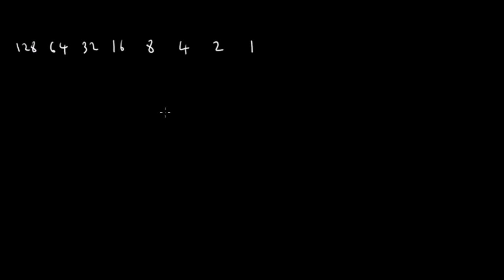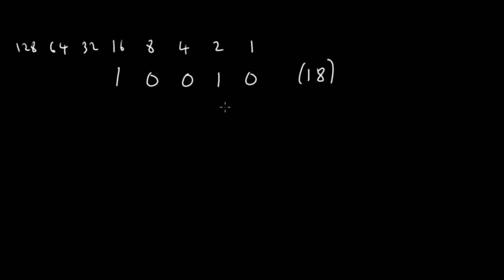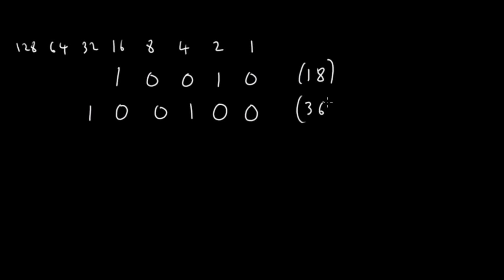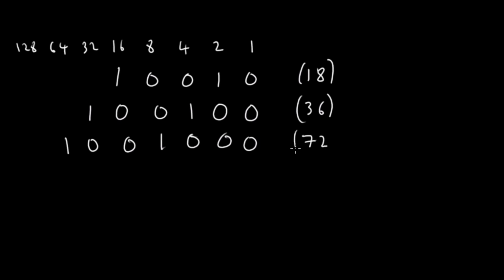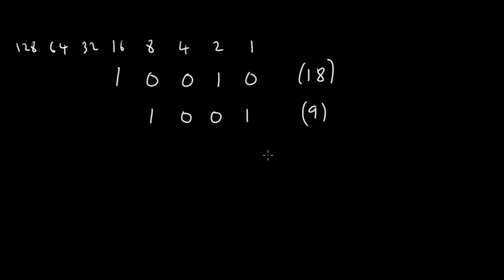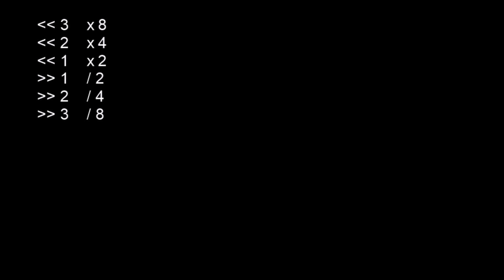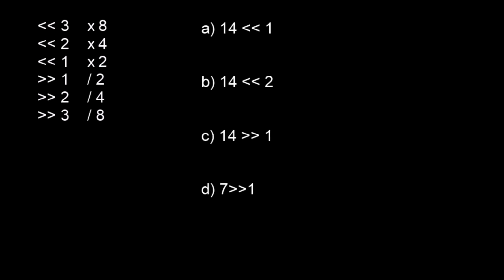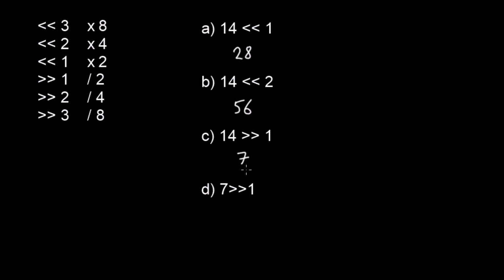Bit Shift Operator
Use the bit shift operator to multiply and divide numbers by powers of 2